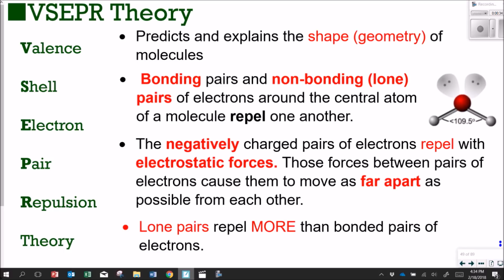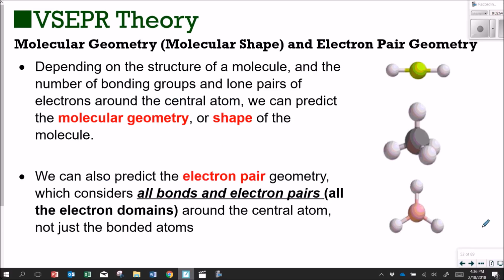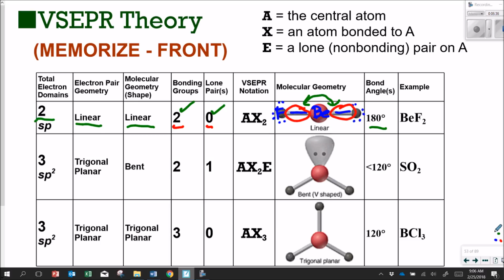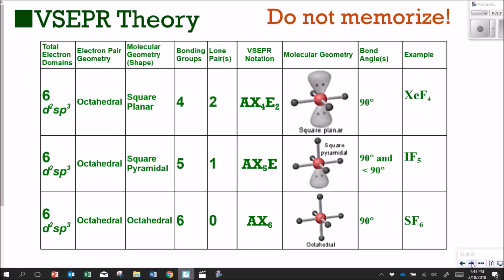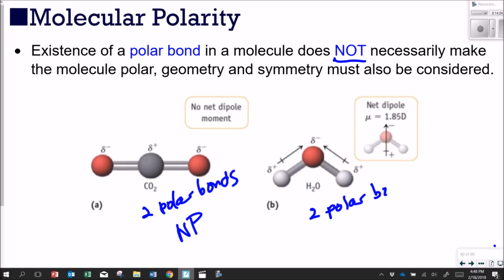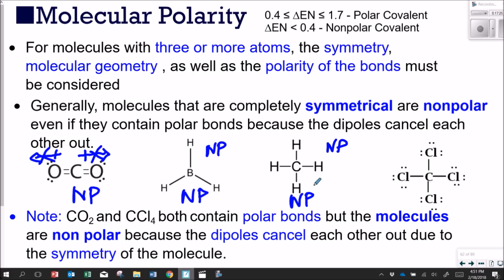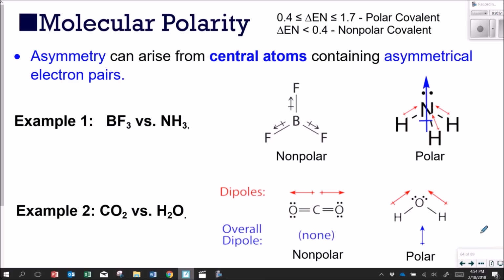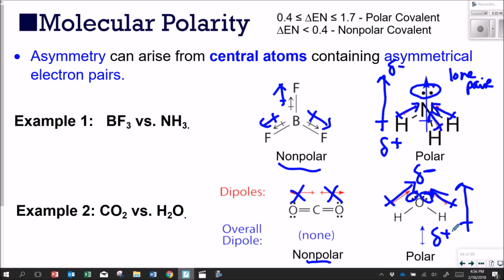Bonding Video 4 CURRENT